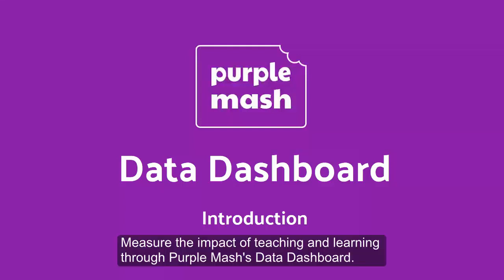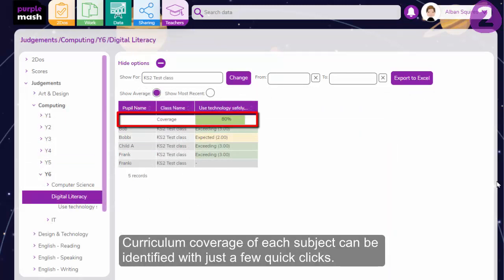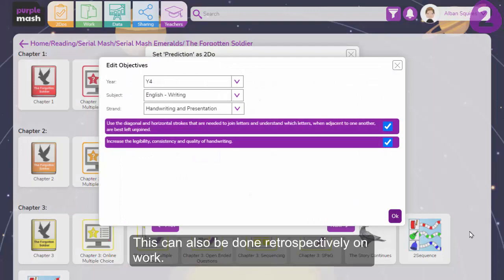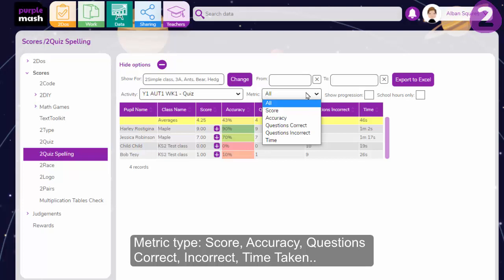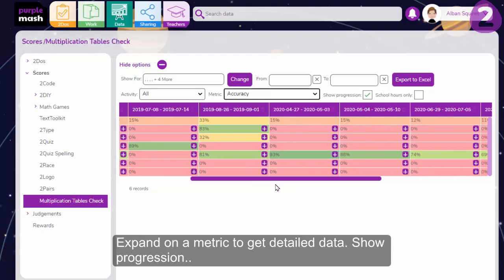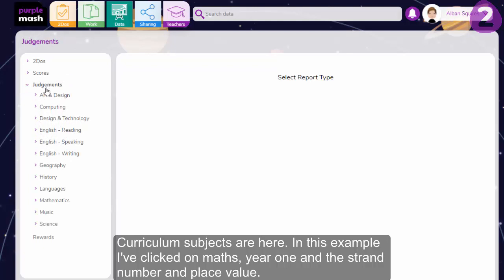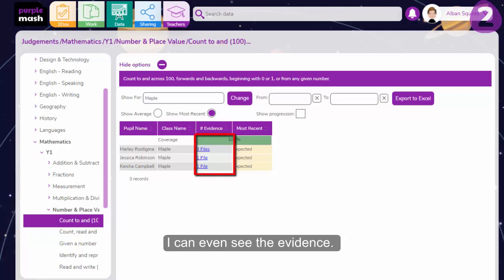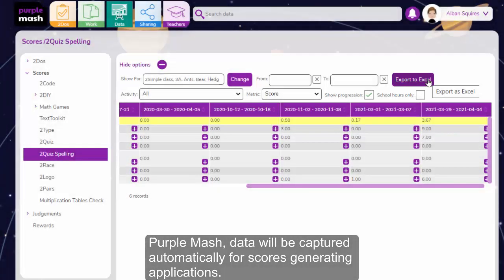Data Dashboard Overview | Purple Mash | 2Simple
The Data Dashboard in Purple Mash allows you to see all of your data in one place. This video provides an overview of this powerful tool and shows how it can be used to measure the impact of Purple Mash on teaching and learning.